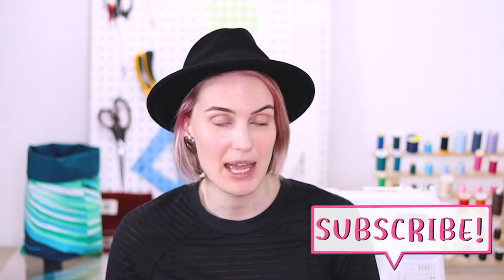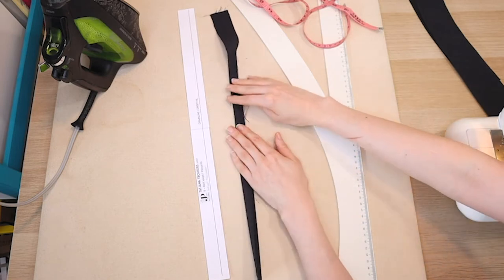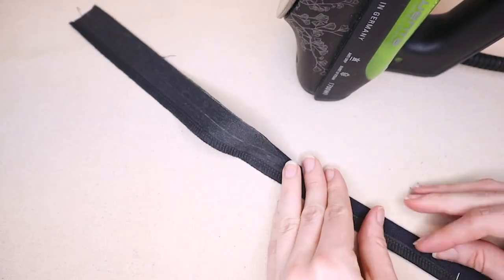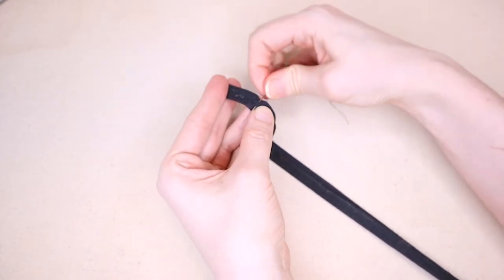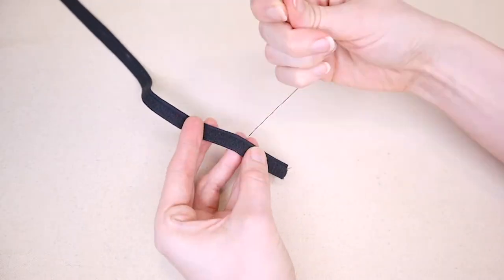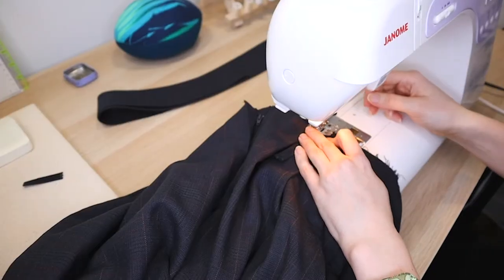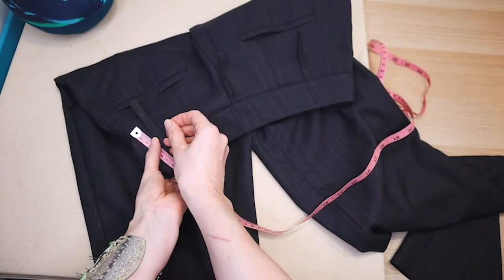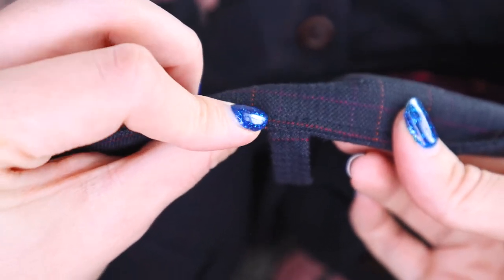How to Make & Attach Belt Loops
Learn how to make belt loops without any visible topstitching and how to attach belt loops securely to a waistband! This is not the only way to make and attach belt loops but if you want minimalistic looking belt loops without any visible stitches then this tutorial is for you!

The trousers I made and attached my belt loops to are the Tatjana trousers from Just Patterns. Whilst making the Tatjana trousers I also made videos on:

Want to sew your own Tatjana trousers?

If you enjoyed this video the best way to support my channel is to subscribe, and you will not miss any updates from me when it comes to DIY tips & tutorials and how to live an awesome & sustainable life.

▼ ABOUT ME ▼

My name is Matilda. Some call me Matti and that’s how the name Miss Matti was born. I am multi-passionate knitwear designer, that doesn't only love knitting, but sewing, painting, drawing comics, upcycling and making things in general. I want to inspire you to create more, as well as living a life that is more sustainable both for yourself & the planet.